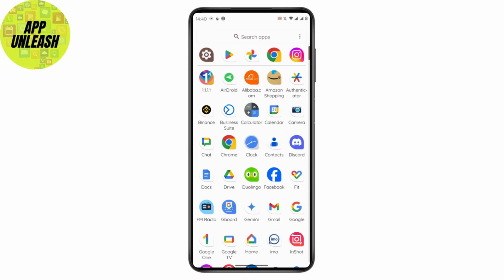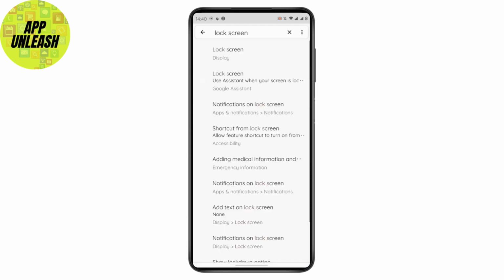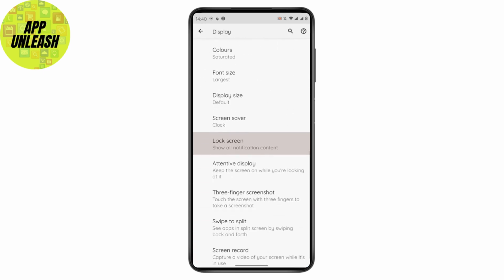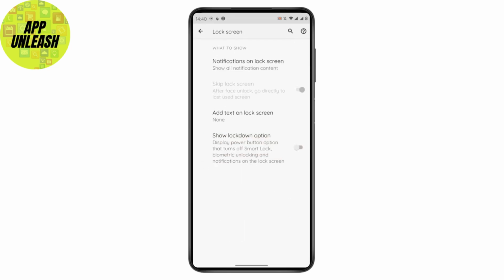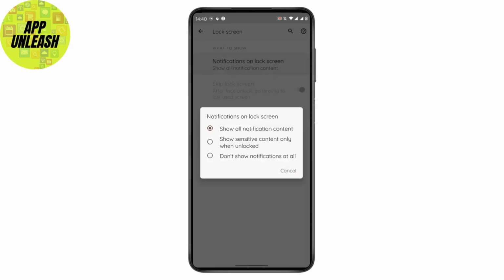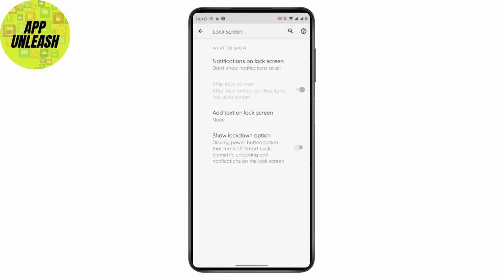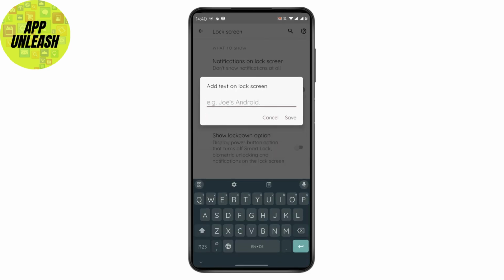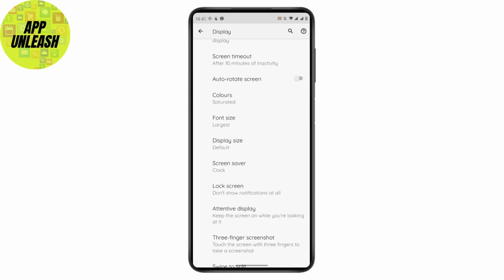How To Hide Telegram Notifications on Android Lock Screen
Learn how to hide Telegram notifications on your Android lock screen with this comprehensive guide. Whether you want to maintain privacy or simply reduce distractions, I'll walk you through the steps in this easy-to-follow tutorial.

In this video, you'll discover effective methods to hide Telegram notifications from appearing on your Android lock screen. I'll also show you how to adjust notification settings to suit your preferences.

Timestamps:
0:00 Introduction
0:10 Step 1: Accessing Telegram Notification Settings
0:30 Step 2: Adjusting Lock Screen Notification Visibility
0:50 Step 3: Testing Notification Changes